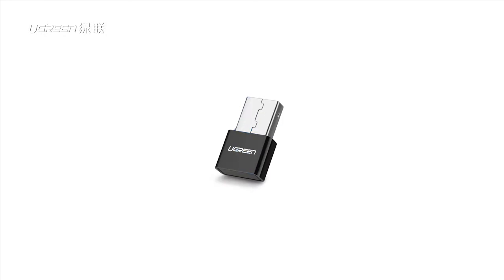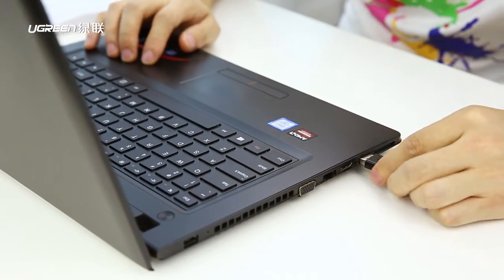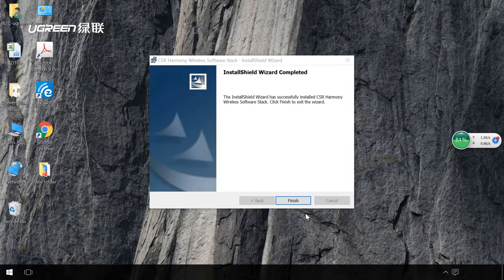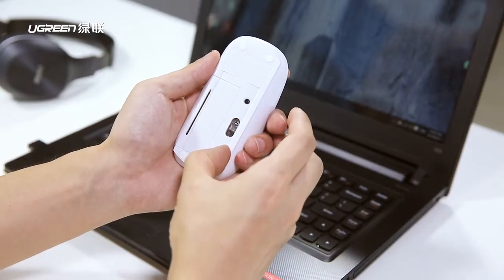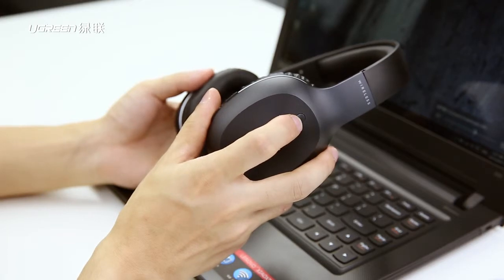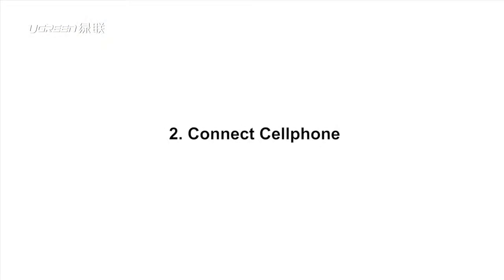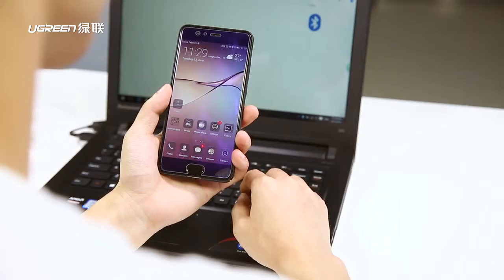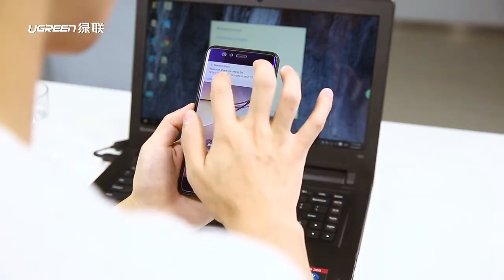Wireless USB Bluetooth Adapter V4.0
Ugreen Wireless USB Bluetooth Adapter V4.0 Bluetooth Dongle Music Sound Receiver Adapter Bluetooth Transmitter for Computer PC

Bluetooth Standard: Bluetooth v4.0
Brand Name: Ugreen
Package: Yes
Product Name: bluetooth adapter
Type: mini bluetooth adapter
Function 1: bluetooth transmitter
Function 2: usb bluetooth
Function 3: bluetooth dongle
Function 4: pc bluetooth adapter
Compatible Operation System: Win 8/9/10/XP